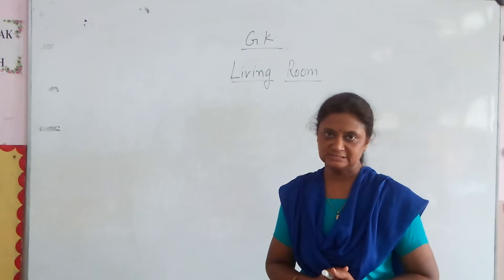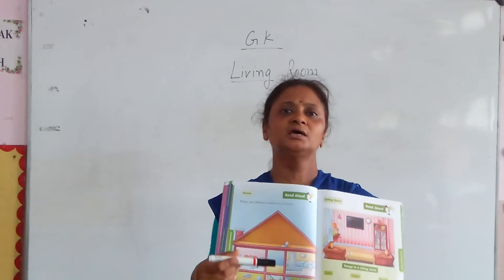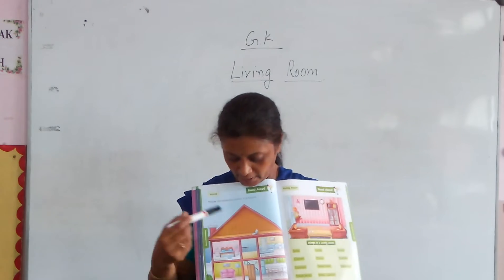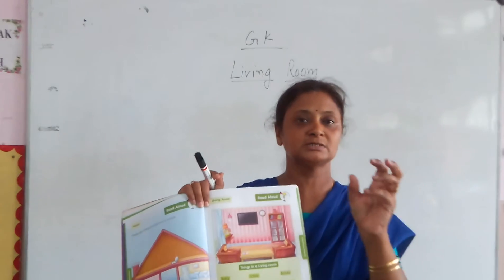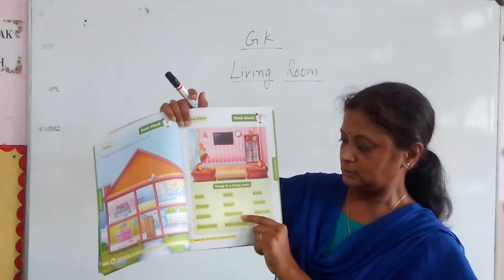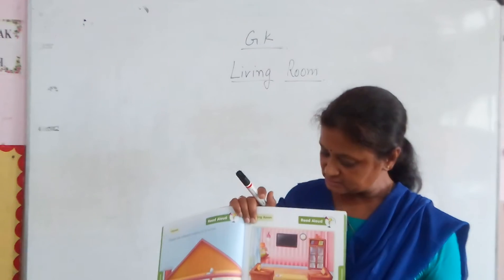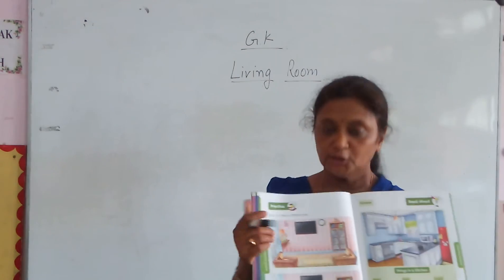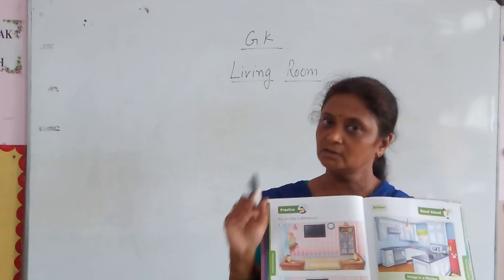Living room G.k